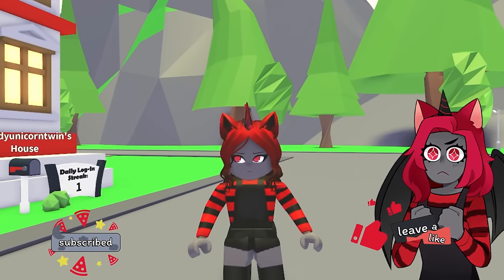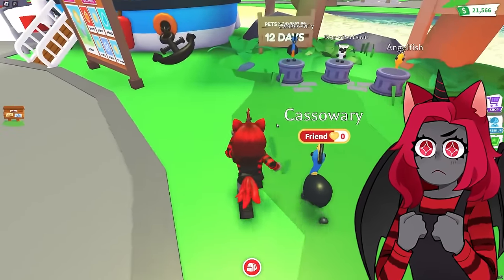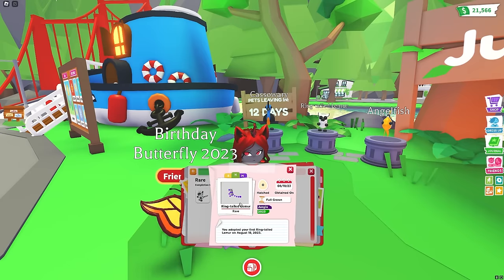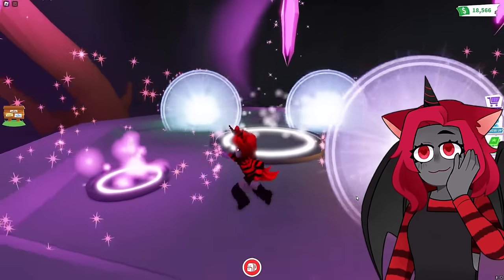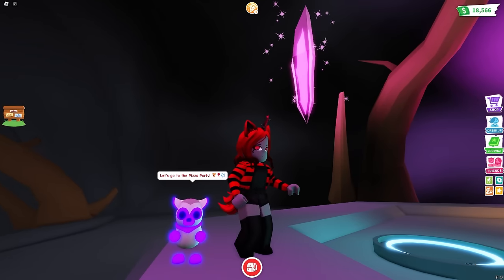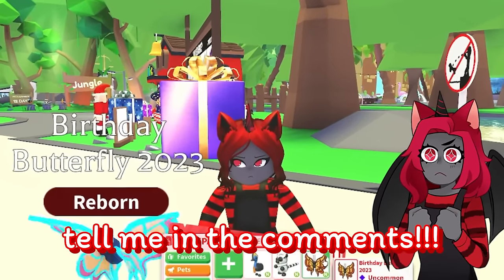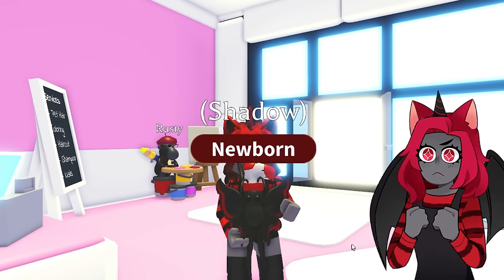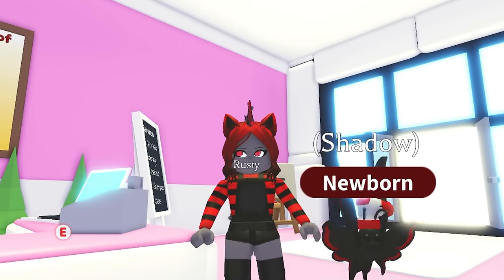Meet my NEW BEST FRIEND!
❤️ When you use my code Roblox give me a small percentage of your puchase! Thanks so much for all the support you give me daily!❤️